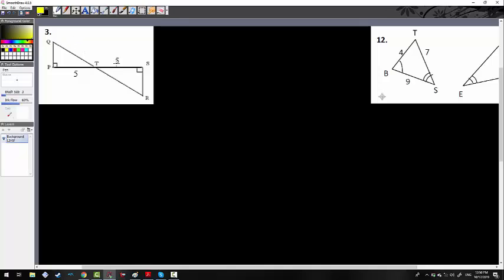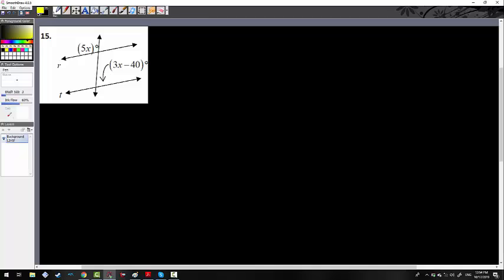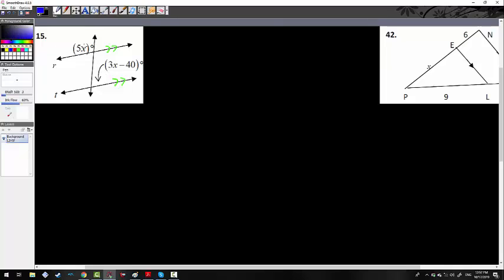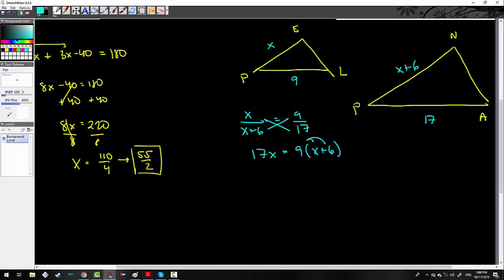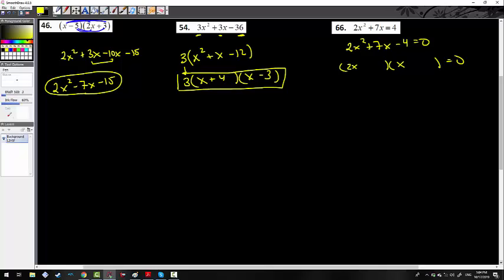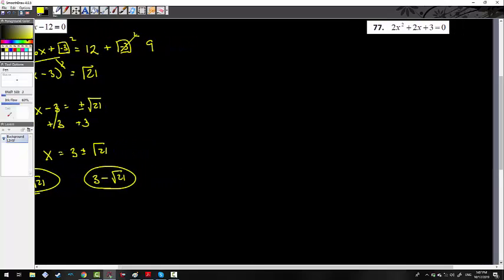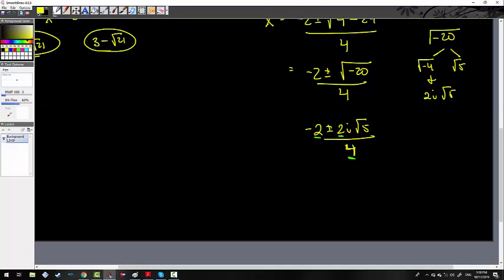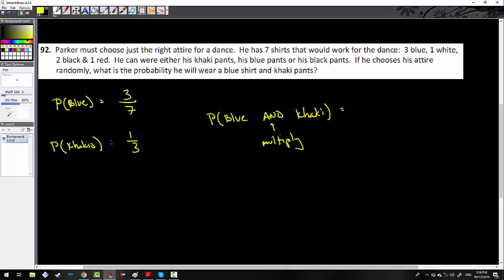Q1 Final Review Speedrun